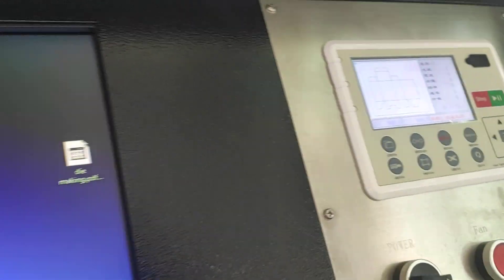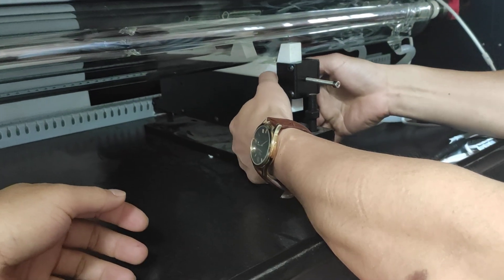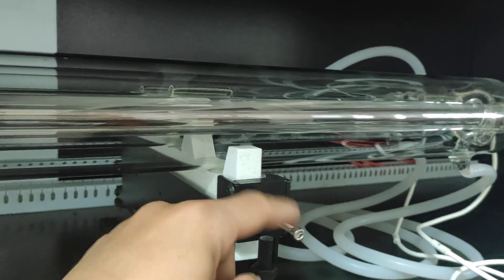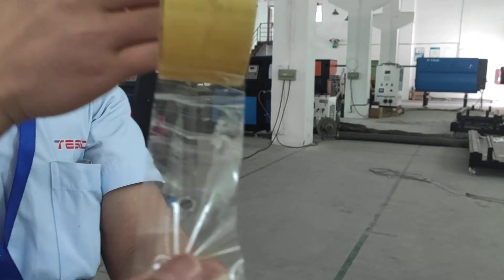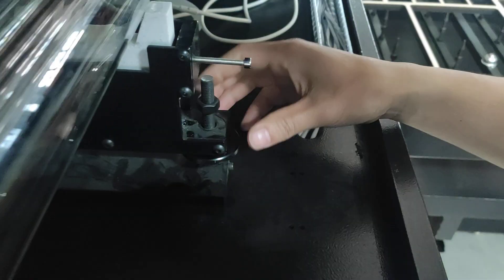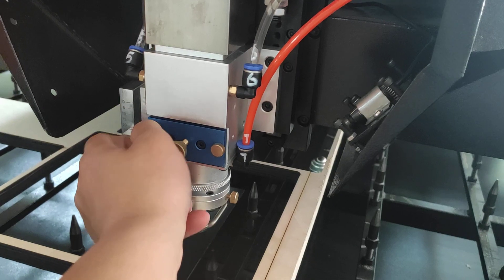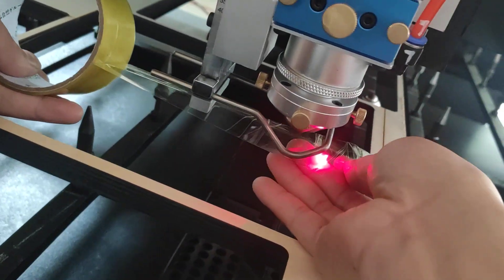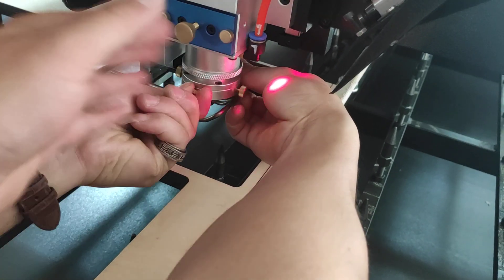laser calibration on TSD 400watt and 600watt die laser cutting machine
Just message us freely to get more details!
Shenzhen TSD Laser Equipment Co Ltd
Attn: Ms. Vicky Qin